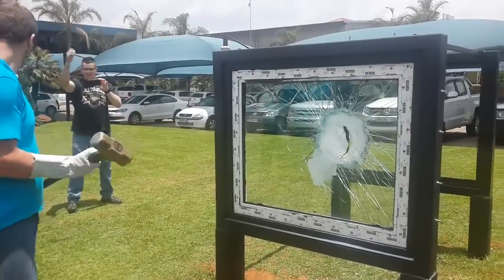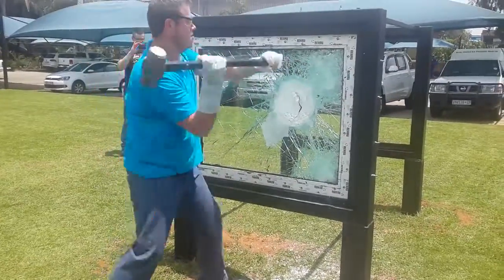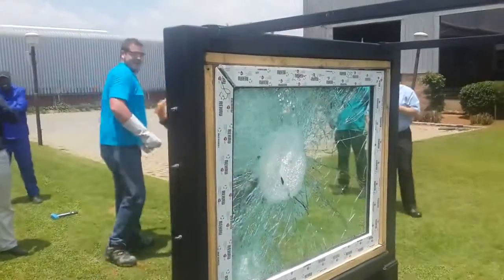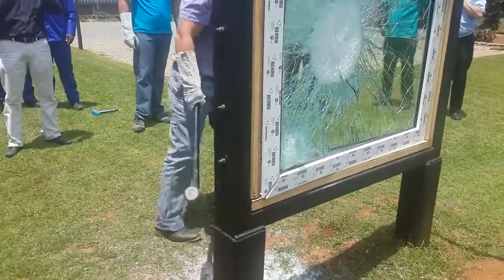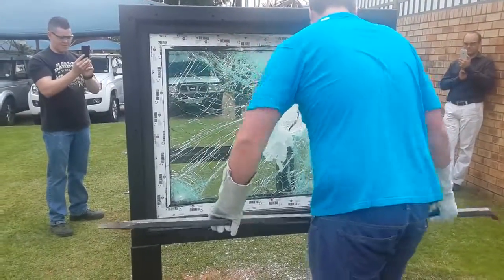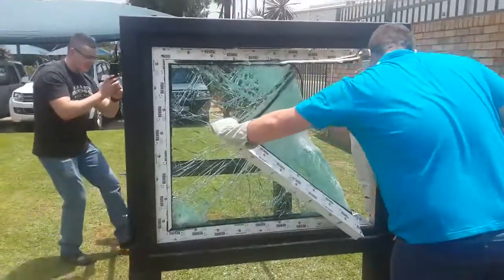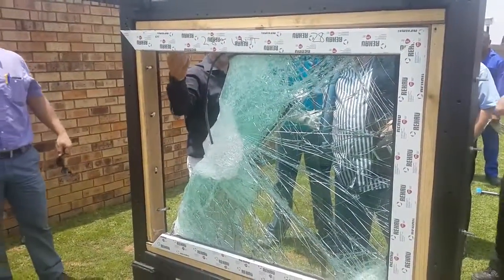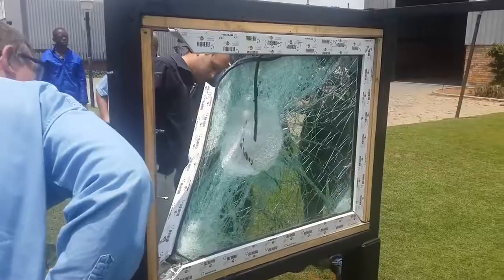REHAU uPVC Windows Intruder Test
In sunny South Africa, we tested the security of REHAU's uPVC window frames with double glazing.  A potential intruder would require some time and a lot of effort to break through!